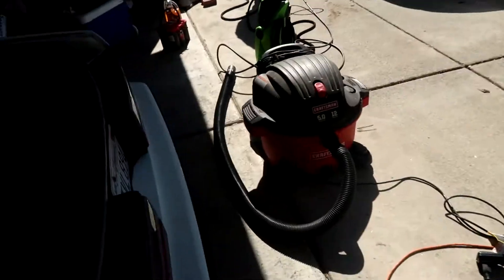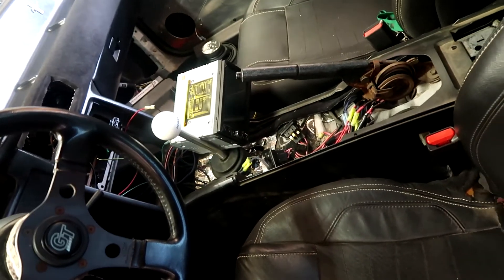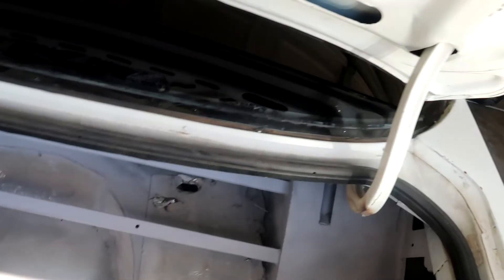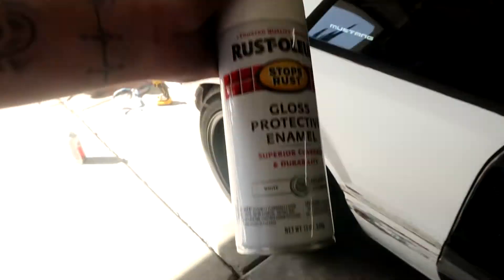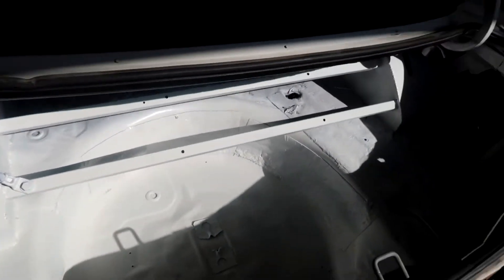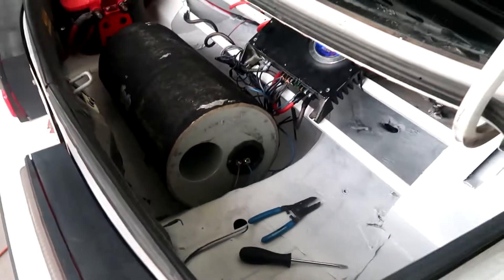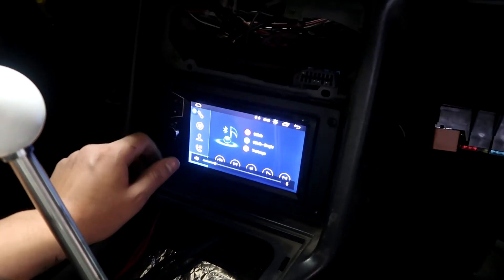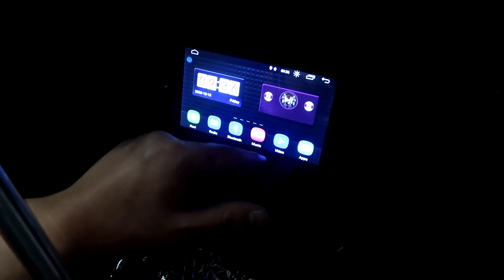Ls Foxbody Gets some love and double din stereo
we clean up the trunk and put some beat in it!

double din kit